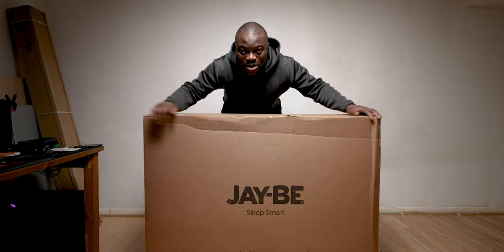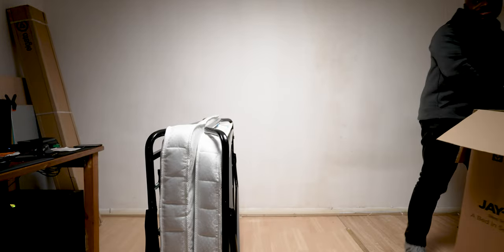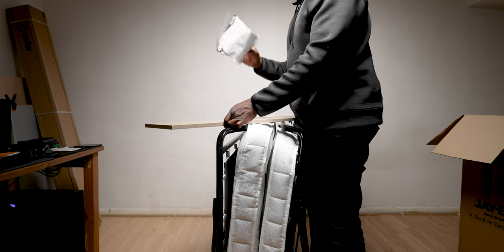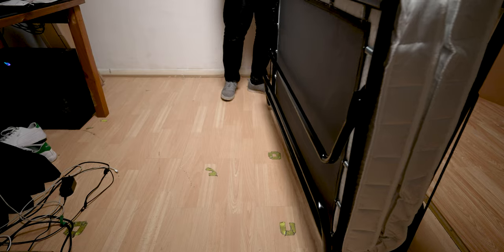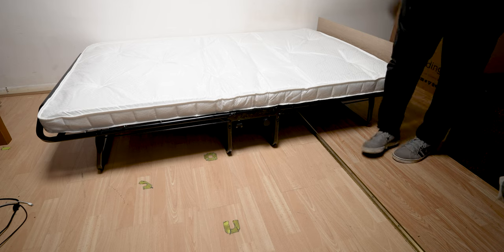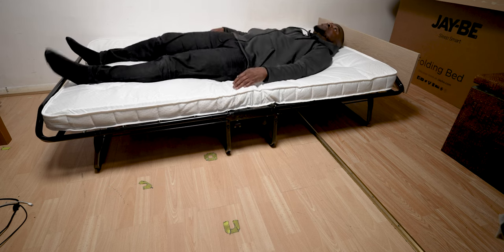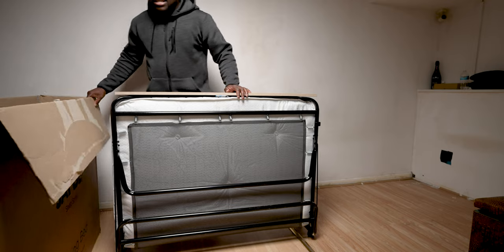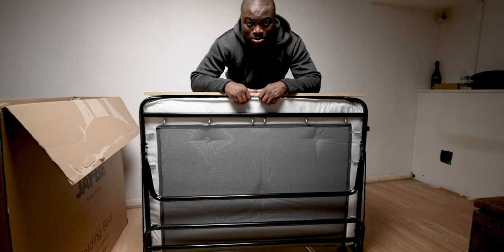JAY-BE Small Double Folding Bed Unboxing & Impressions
Buy the JAY-BE Supreme Folding Bed Small Double Here:
Amazon UK

Amazon USA

to get a 2-year plan plus 1 additional month with a huge discount. It’s risk-free with Nord’s 30-day money-back guarantee!

Timestamps
0:00 Intro
0:46 JAY-BE Folding Bed Unboxing
2:05 JAY-BE Folding Bed Setup
7:04 JAY-BE Folding Bed First Test/Impressions
8:59 Fold Away Test
10:12 Unfolding Bed to Use
11:25 Final Thoughts